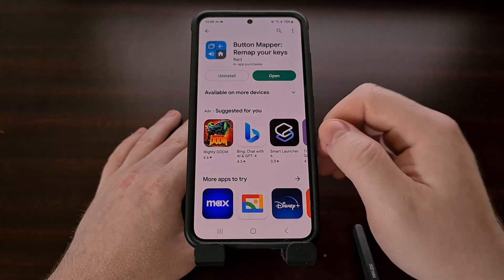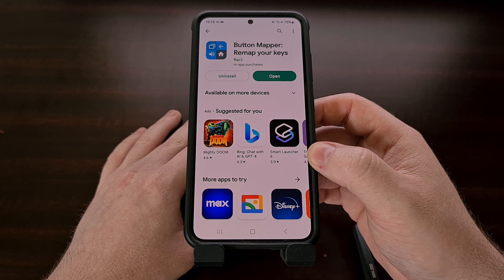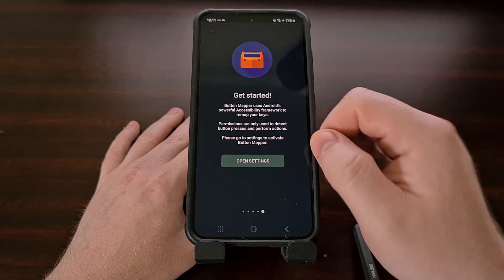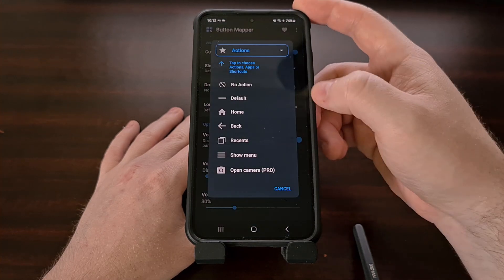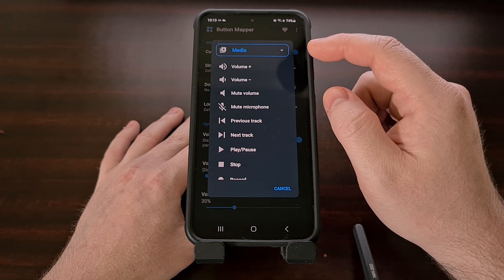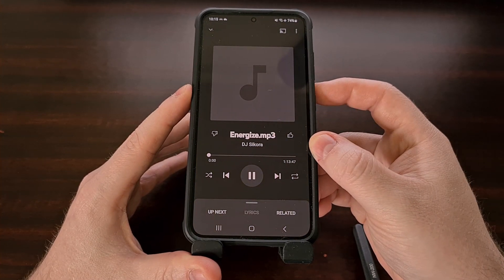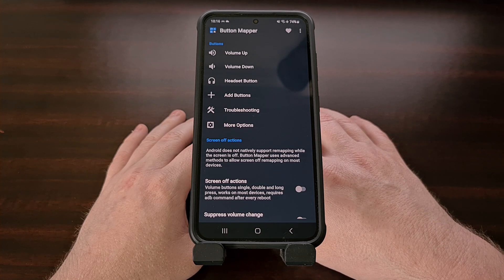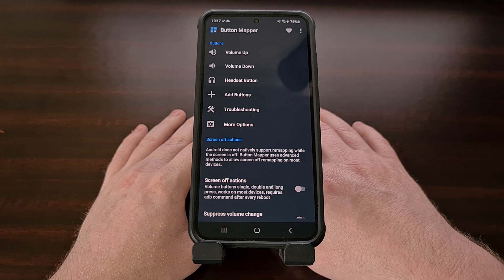How to use Android Volume Buttons to Skip to the Next Track & Previous Track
I can show you how to use the volume buttons on your smartphone or tablet to change the track of any media playing application.

Video Description
This past week I saw a request in the Android Apps subreddit with someone asking how they can skip to the next song and go back to the previous one by only using the volume buttons.

The highest voted answer to this was to use an automation app like MacroDroid. And while that is definitely possible with that application, it requires either root access or the ADB trick in order to set it up. So if your phone is rooted and you like MacroDroid for automating things like this, then I certainly recommend you give that a try.

However, there's a much easier way this can be done on Android and it's by using an application called Button Mapper. This can be downloaded from the Google Play Store for free, does not require root access or any ADB modification, and can be set up to skip tracks to the next one or the previous one by long pressing the volume buttons.

We can find this app by doing a search for Button Mapper in the Play Store, just make sure you're downloading the one from flar2 as there are multiple options to choose from. I'll also link to this specific application in the video description below as this developer is well known within the community and has been doing this for many years now.

Once installed, we can just swipe through this onboarding process. It does mention granting root access to unlock some additional features but that isn't required to configure the long-press actions of the Volume buttons.

It does require us to grant the app an accessibility permission though, so let's do that when prompted.

As we get into the application itself, the setup process is pretty straight forward.

First, we'll tap on the Volume Up option and configure it so that we can skip to the next song we're playing.
Let's enable it with this toggle here.
And then choose the action we want to take when long-pressing this button.

With that setup, let's go back to the main menu of this application.
Then configure the Volume Down button.
Again, we need to enable the feature with this toggle here.
And then we can choose which action is to be taken when we long-press the button.

Now that both of these actions are setup, let's give it a test.
I'll use the YouTube Music app in today's example, but this should work any with media application for Android.

Once we have something playing, we just need to long-press the Volume Down button and it will skip to the next track in the playlist.

And long-pressing the Volume Up button will make the application go back to the previous track in the list.

Button Mapper is a great application for setting custom actions for certain button presses. . .while also allowing you to change the default action for buttons on Android in general.

I've even used this application on Android TV devices to change what pre-programmed buttons do. . .allowing me to press the Netflix button to open up Plex. . .for example.

I highly recommend everyone check it out and tell me what you think about it. The customization possibilities are vast with an app like Button Mapper, so if you've used it in the past I would love to hear how you set it up on your smartphone, tablet, or Android TV device.

1. Intro [00:00]
2. Install Button Mapper [00:47]
3. Setup the App [01:56]
4. Configure Volume Up Button [02:46]
5. Configure Volume Down Button [03:35]
6. Demo [04:21]